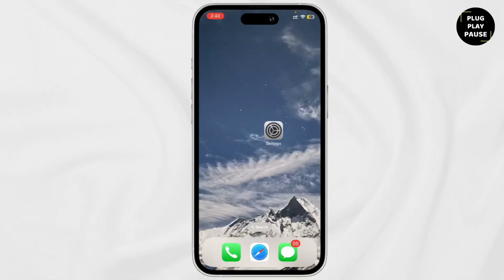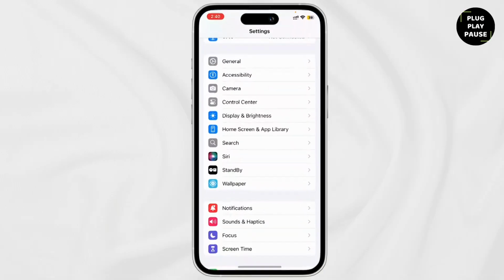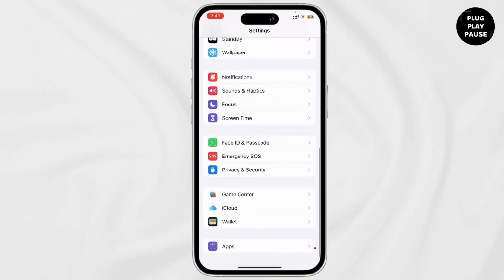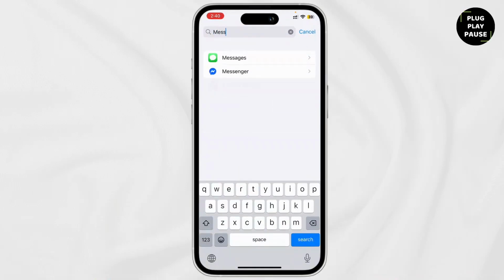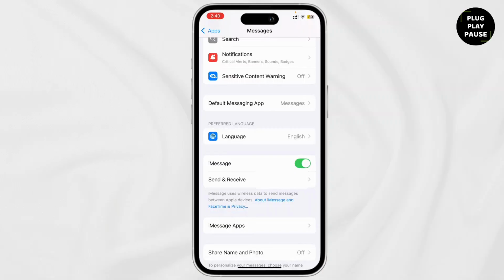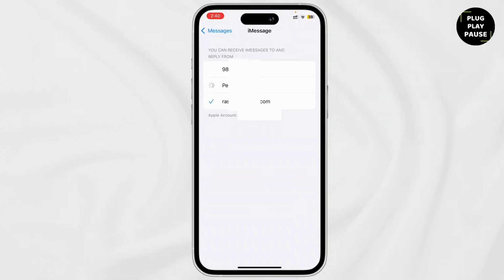How to send text message using email on iPhone ?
Hello Guys,

Welcome to our step-by-step tutorial on "How to send text message using email on iPhone?" If you’re looking for a simple way to send a text directly from your email app on iPhone, this guide is for you! Whether you want to send SMS via email or message someone without using your phone number or carrier plan, we’ll walk you through the easy method. Learn how to email a text message, send a message from Gmail to a phone number, and use carrier gateways to send texts on iOS. Perfect for emergency communication or workarounds when iMessage or SMS is unavailable.

What you'll learn in this video:
• How to send a text message using email on iPhone
• How to send SMS from email on iPhone
• How to email a text to a phone number
• What email-to-text gateway addresses to use for major carriers
• How to send a message from Gmail to a mobile number
• Can you send a text from iPhone mail app?
• How to message someone using email without phone number showing
• Free way to send SMS from iPhone email app